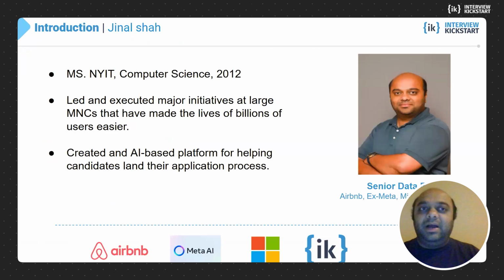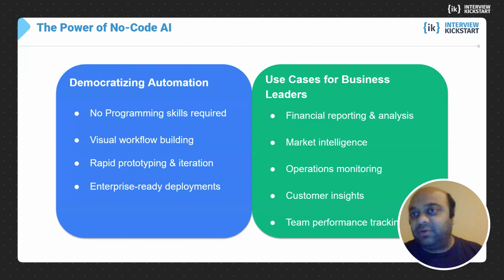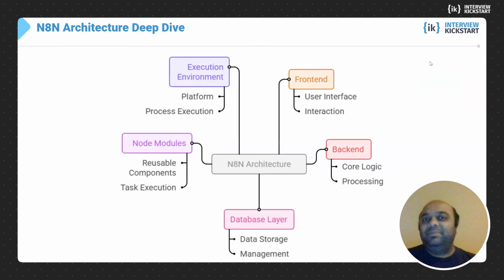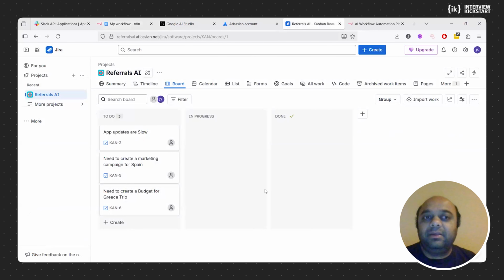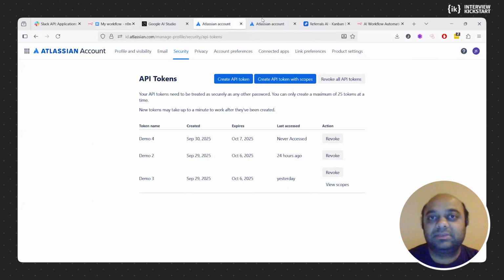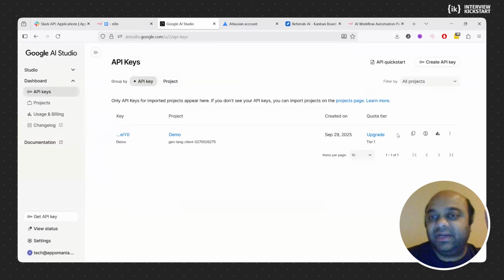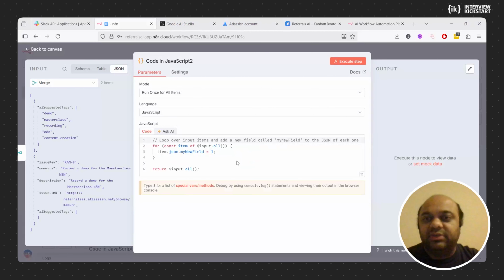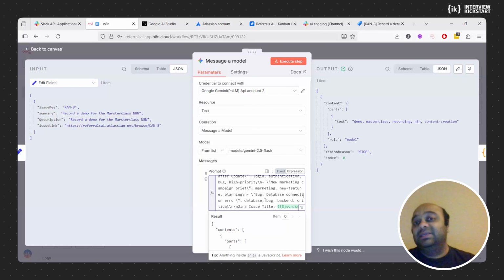Ex-Meta builds an N8N AI Agent in 50 minutes| 2026 Tutorial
🚀 Welcome to the Ultimate Beginner-Friendly AI Agents Workshop!
In this video, you'll learn how to build and run AI agents without writing a single line of code, using N8N, one of the most powerful open-source automation platforms.

Whether you're a student, working professional, startup founder, or tech enthusiast, this session will give you the clarity, confidence, and actionable steps to start building real AI-powered automations today.

1️⃣ What AI Agents are & why they’re the future
2️⃣ How No-Code AI is transforming careers & businesses
3️⃣ Introduction & walkthrough of N8N
4️⃣ Deep dive into building workflows & agent logic
5️⃣ Live demo to show how everything works in action

✔ Non-coders exploring AI
✔ Professionals looking to automate workflows
✔ Entrepreneurs building AI-powered products
✔ Students wanting hands-on AI skills

Timestamps :
0:00 – Power of No-Code AI (Lego-style automation)
0:21 – What AI Agents Can Do
0:30 – IK Resume Analyzer (Free Tool)
1:00 – Masterclass Agenda & Speaker Intro
2:25 – AI Agents Explained (Environment → Actions → Memory)
4:23 – Why Automate? Power of No-Code for Productivity
6:40 – Introduction to n8n Workflow Automation
11:30 – Building Your First n8n Workflow
12:58 – Demo: Auto-Tagging Jira Issues with Gemini AI
28:05 – Improving Results with Better Prompts + Wrap-Up